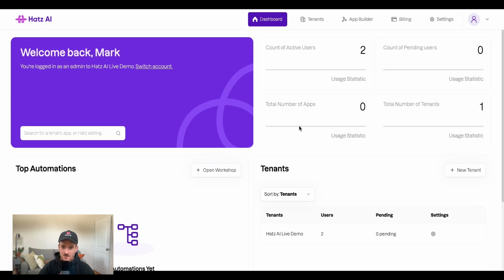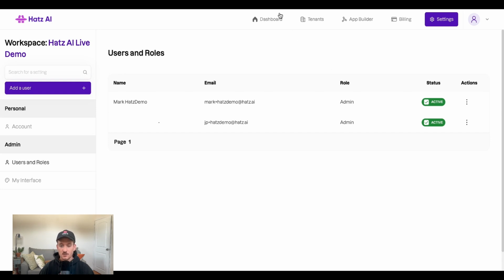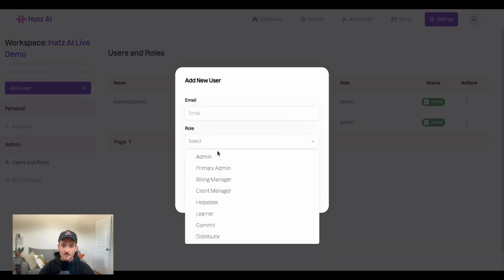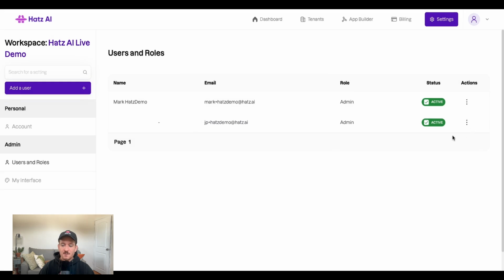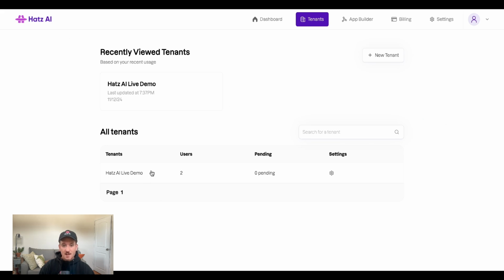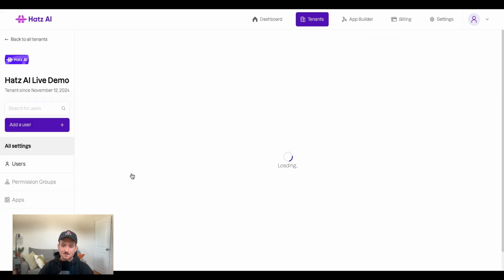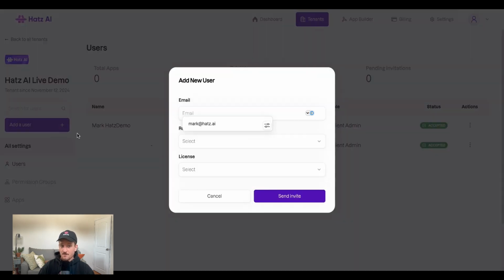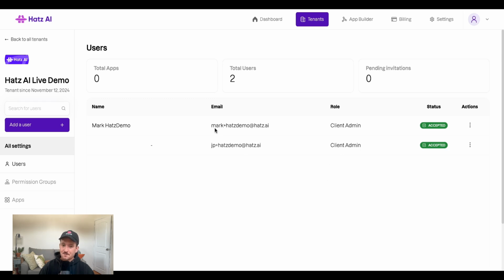Adding Users in Admin